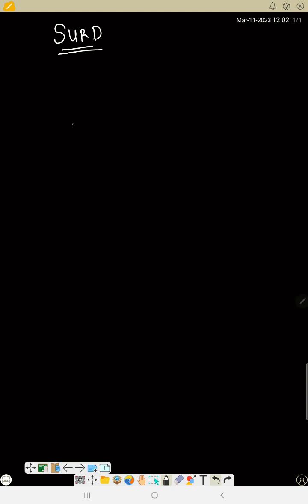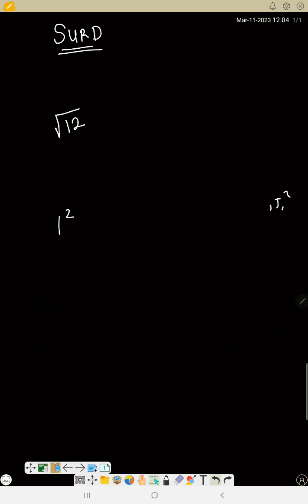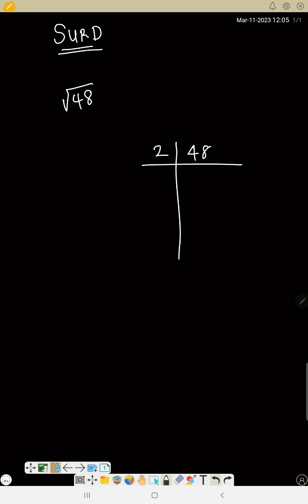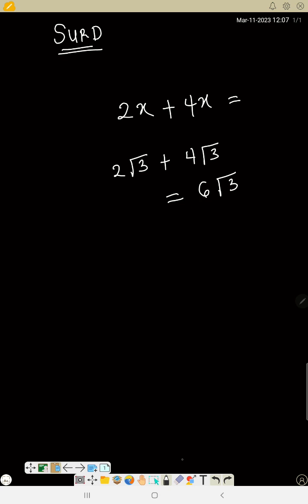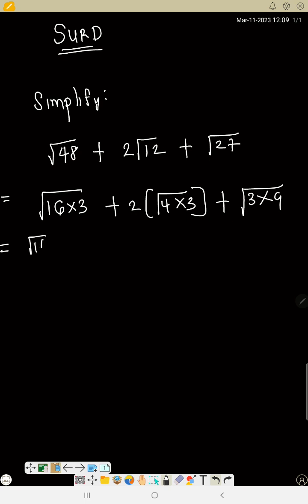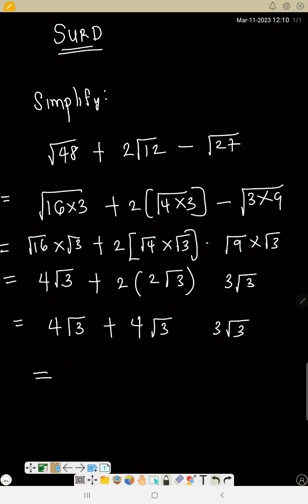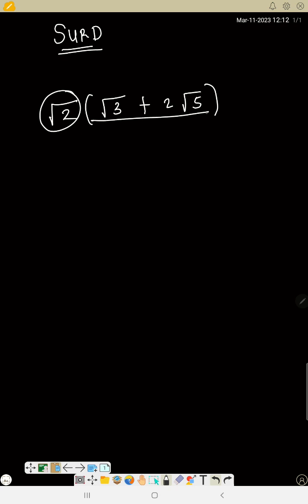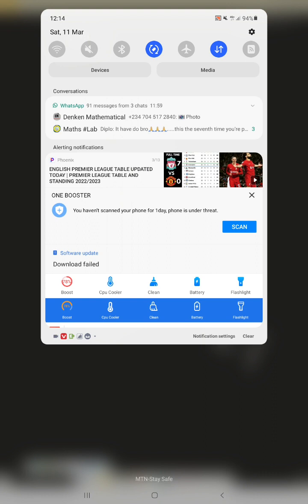SURD. Introduction to Addition and Subtraction